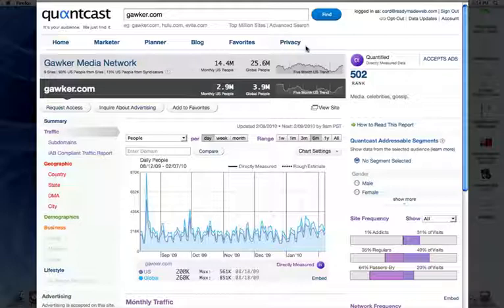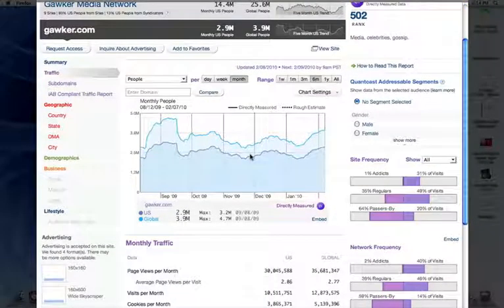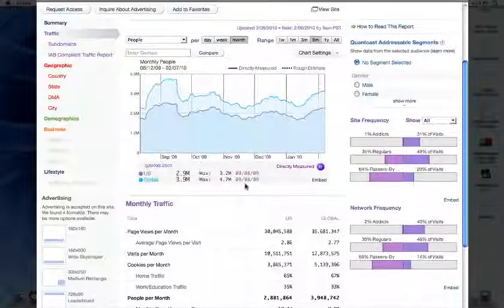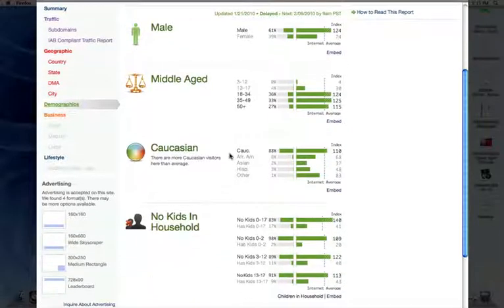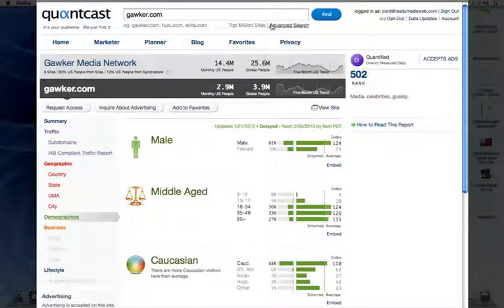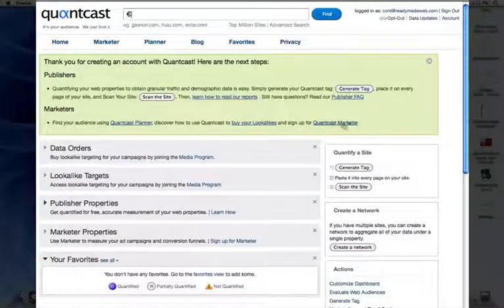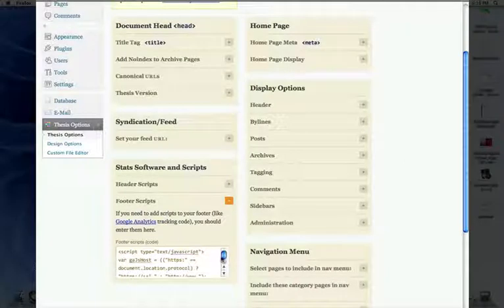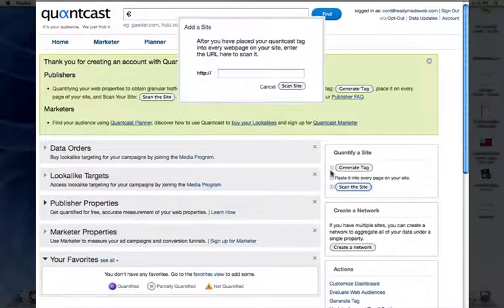Quantcast & Demographic Data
Unlike Google Analytics or other analytics packages, Quantcast combines direct measurement of your sites traffic with whats known as panel data, which is data collected from surveys of Internet users.  By combining these two data sets Quantcast is able to tell you not only how many people are visiting your site, but also things about those visitors like their income level, age, sex, educational attainment and other useful info.  This information is useful to you if you want to sell advertising space on your site, buy ad space from others, or just learn more about the folks visiting your site.